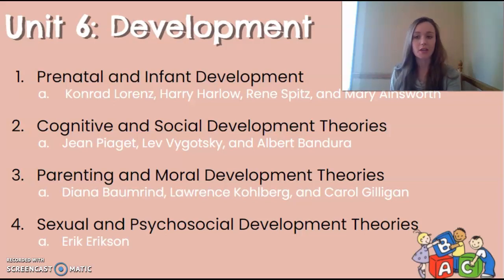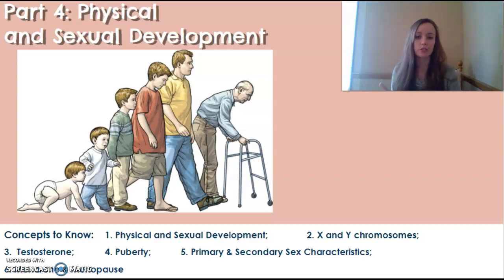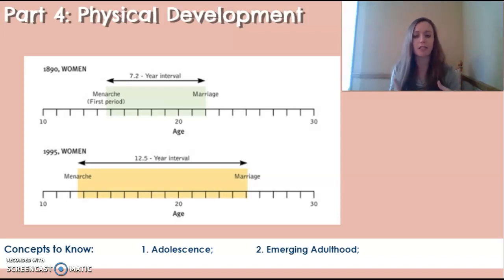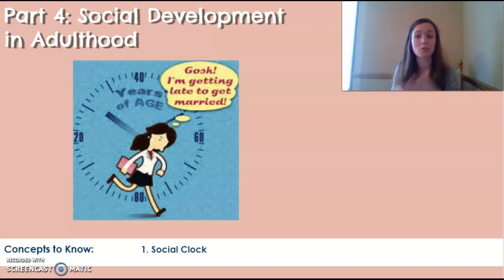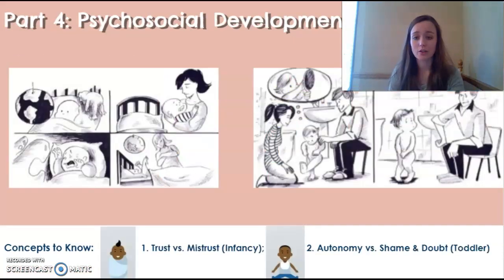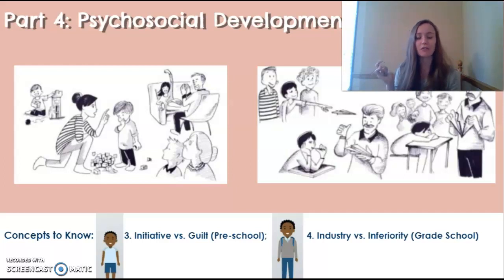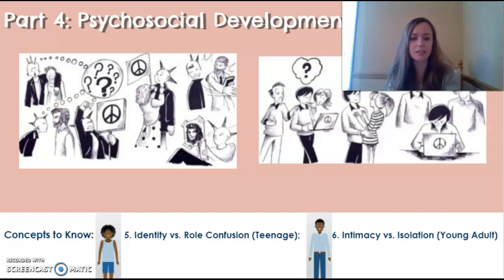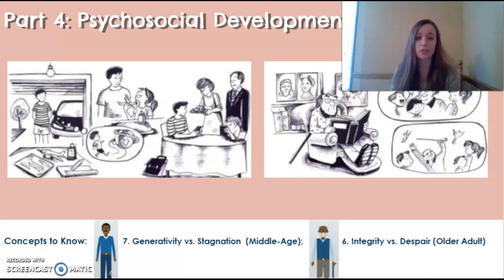Unit 6: Development - Part 4: Physical & Psychosocial Dev.